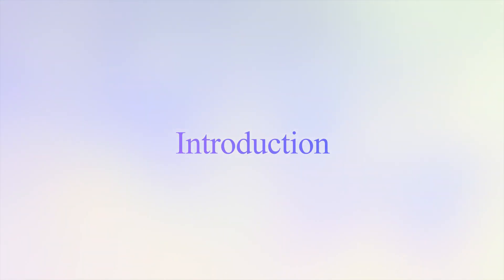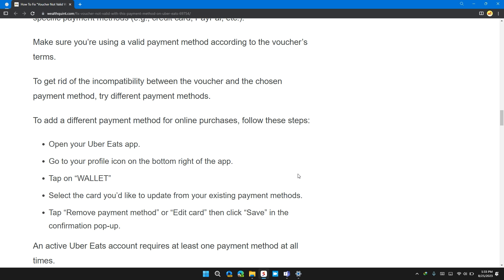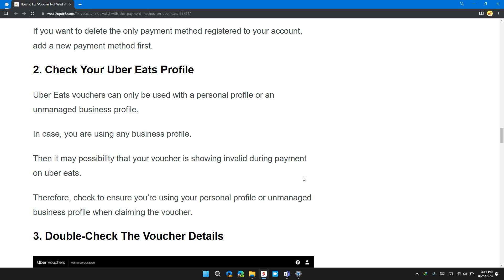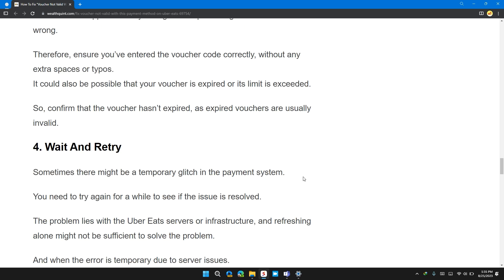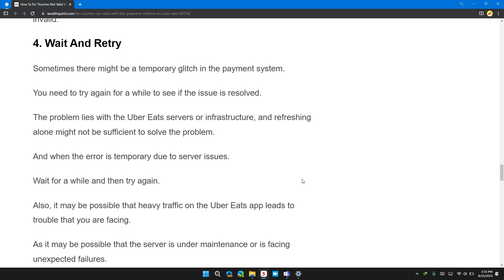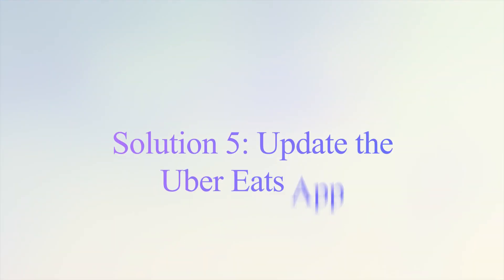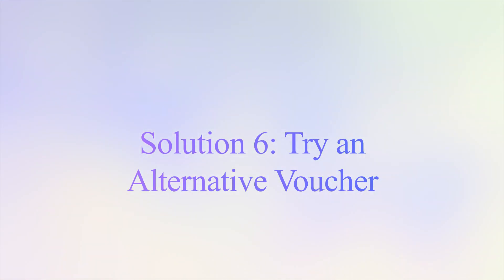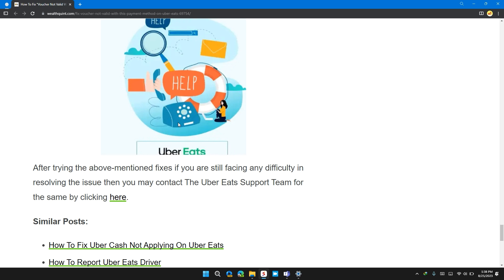How To Fix 'Voucher Not Valid With This Payment Method' On Uber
Eats - Wealth Quint | Facing the 'Voucher Not Valid With This Payment Method' error on Uber Eats? Discover effective troubleshooting steps to resolve this issue and make the most of your discounts. From trying another payment method and checking your Uber Eats profile to verifying voucher details and updating the Uber Eats app, this guide covers a range of solutions to help you overcome the error. Watch now to ensure a seamless experience while using vouchers on Uber Eats! 🍔🚚

Chapters:
00:00 Introduction
00:07 Solution 1: Try Another Payment Method
01:07 Solution 2: Check Your Uber Eats Profile
01:33 Solution 3: Double Check the Voucher Details
01:59 Solution 4: Wait and Retry
02:58 Solution 5: Update the Uber Eats App
03:34 Solution 6: Try an Alternative Voucher
03:53 Solution 7: Contact Uber Eats Customer Support
04:17 Conclusion